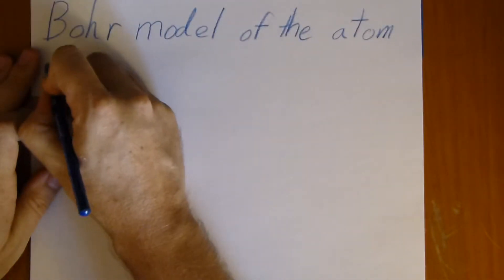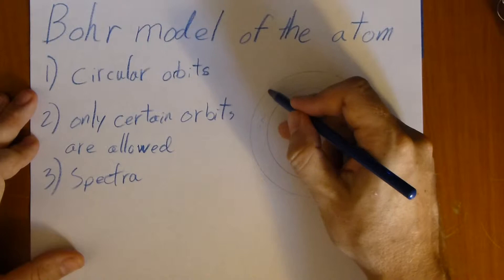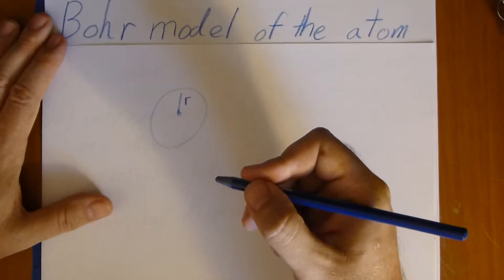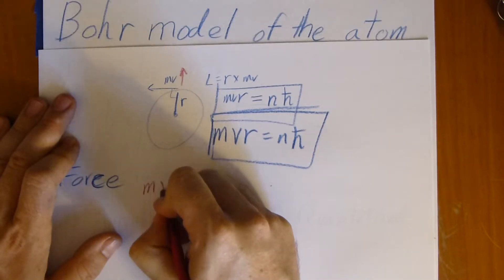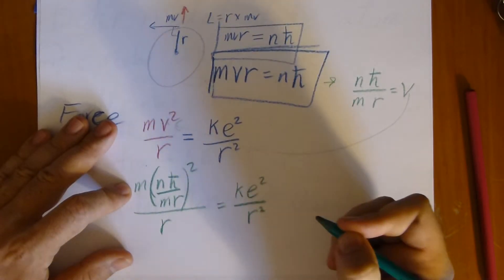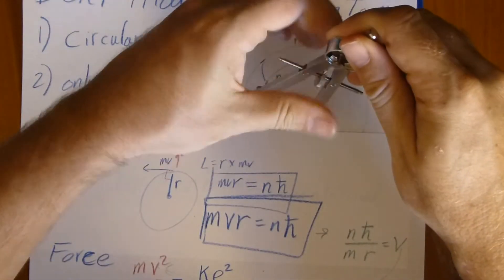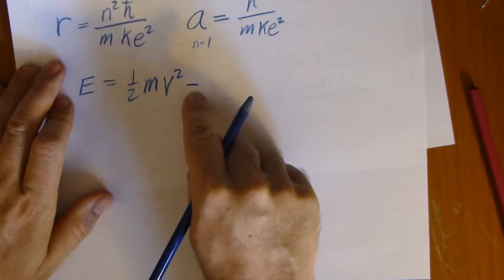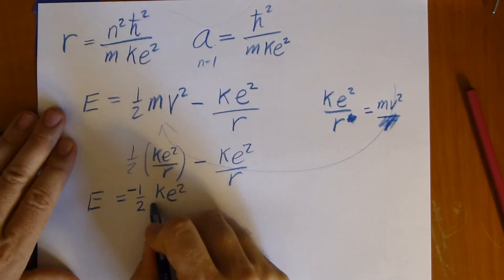Bohr Model of the atom